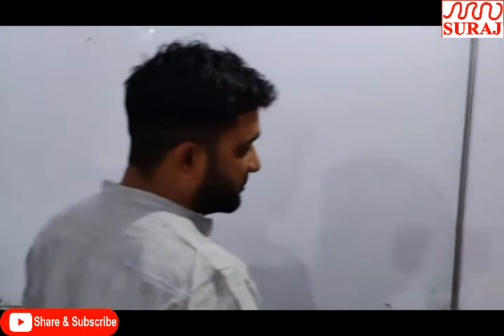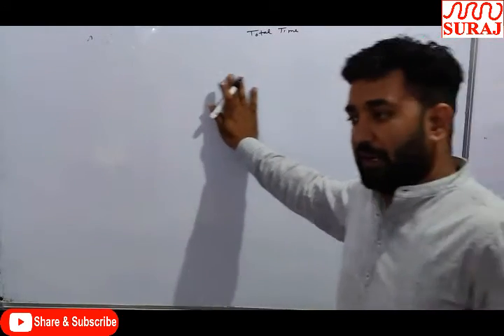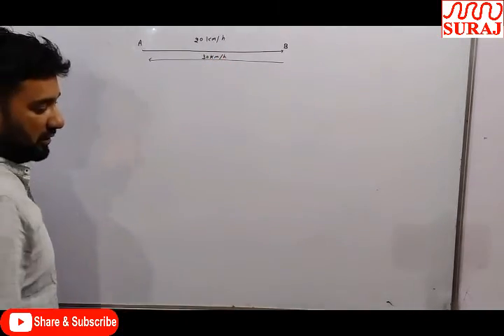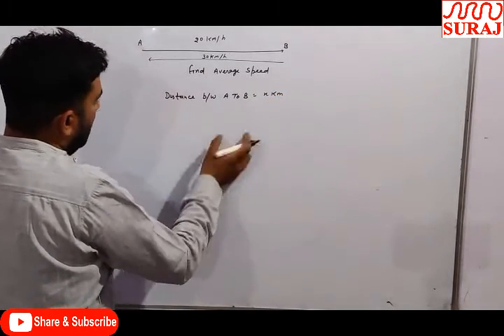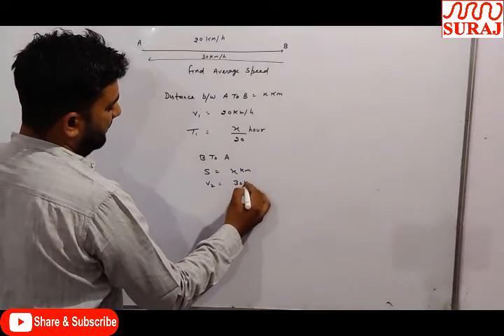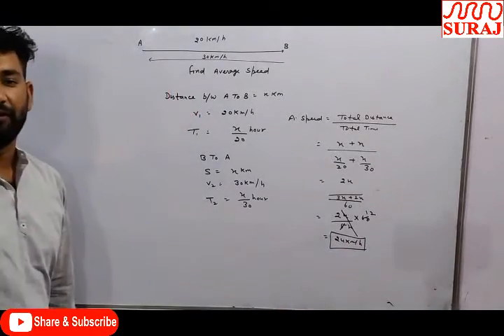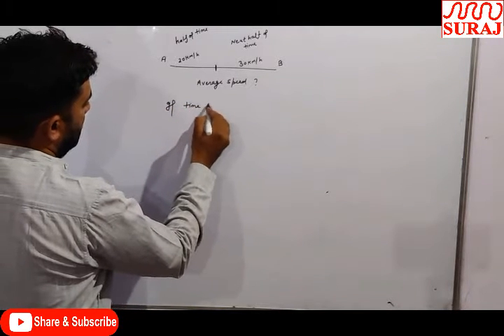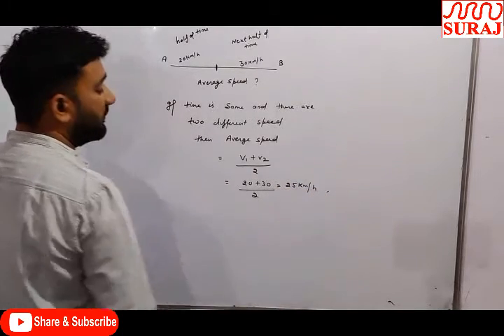SURAJ SCHOOL l AVERAGE SPEED PHYSICS FOR CLASS 10th l SURAJ EDUCATION GROUP